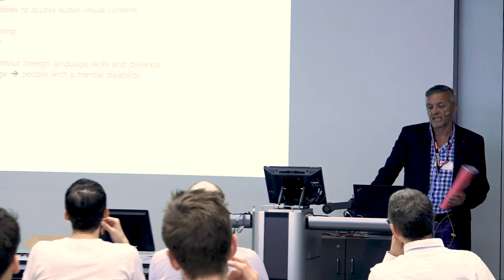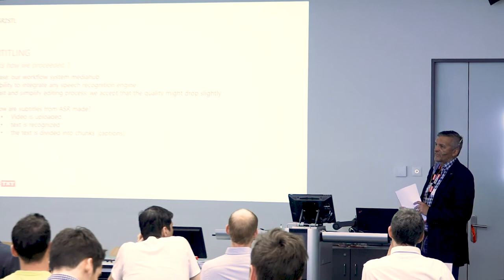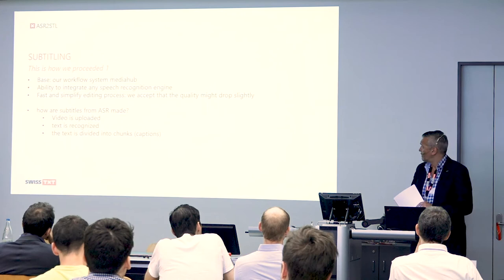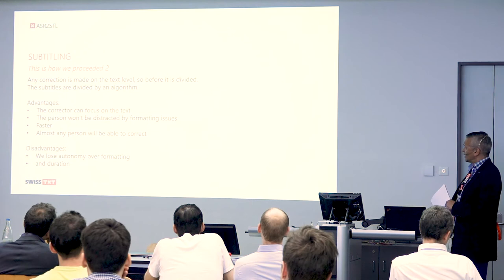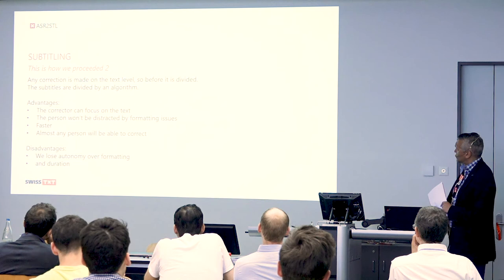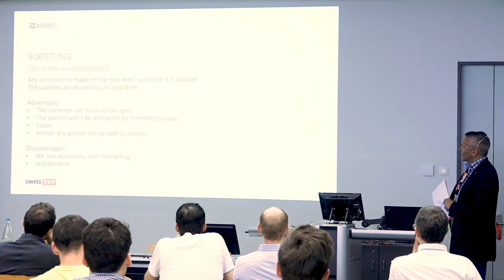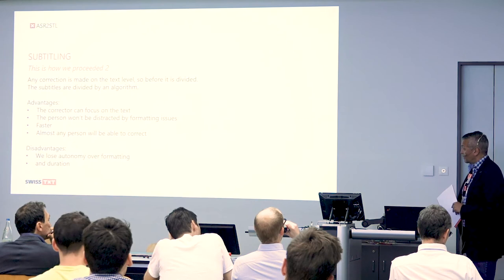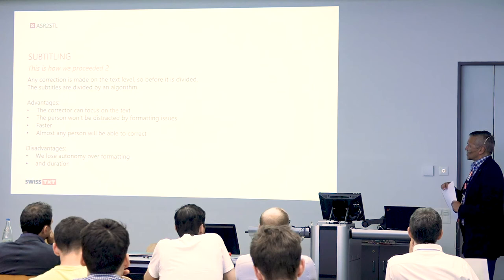Presentation Gion Linder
Success of ASR (automatic speech recognition) in the field of subtitling